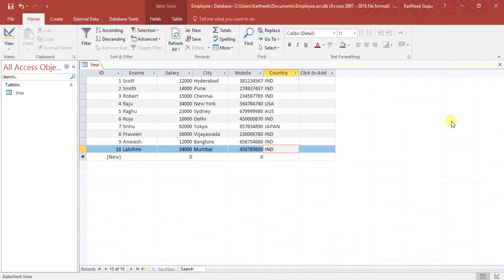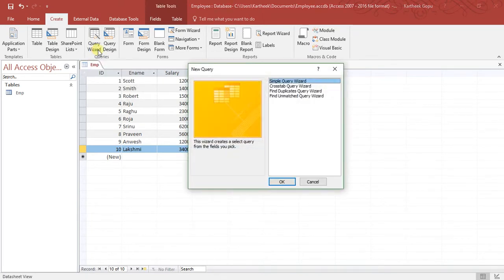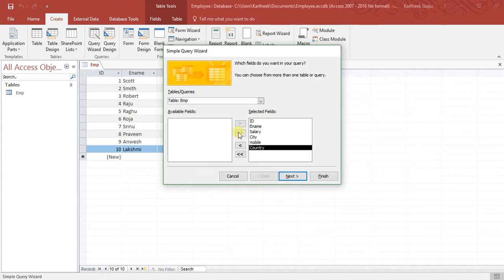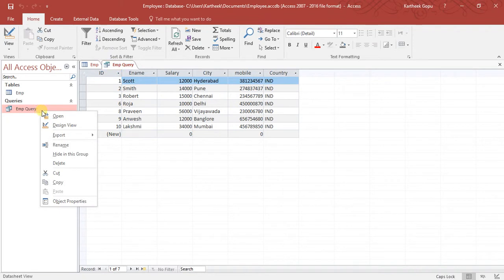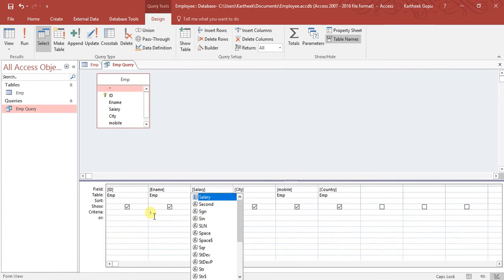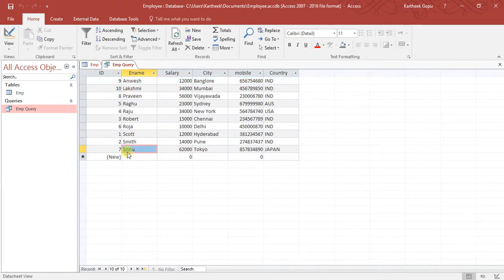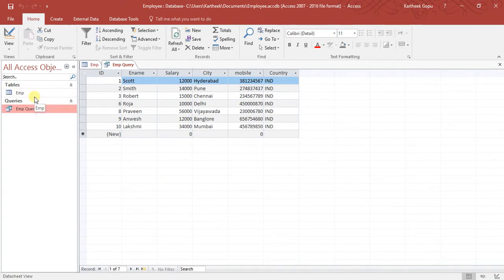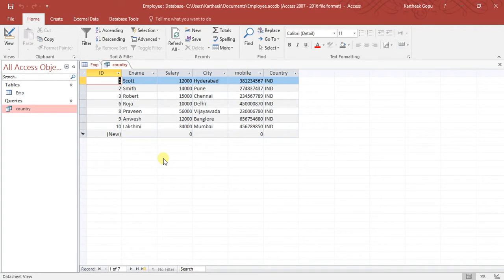ms access 2016 working with databases part 2